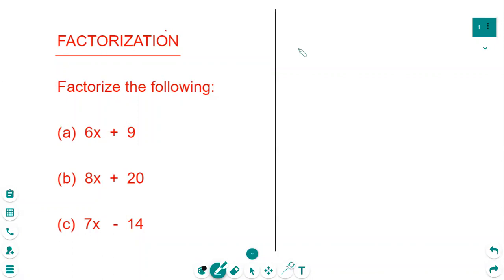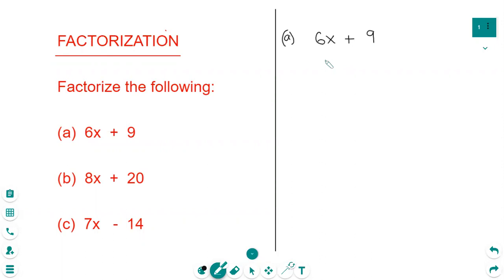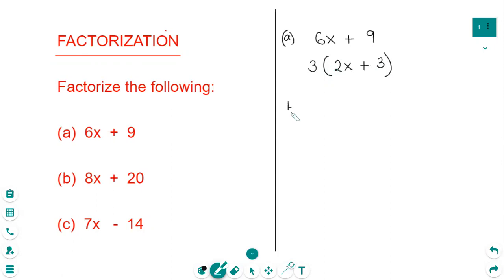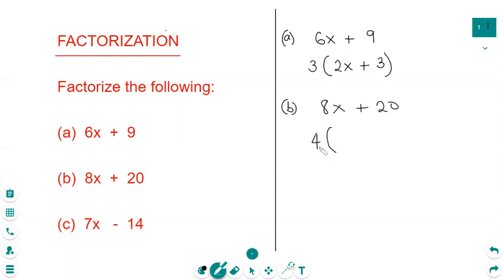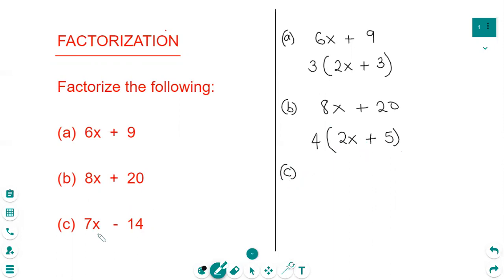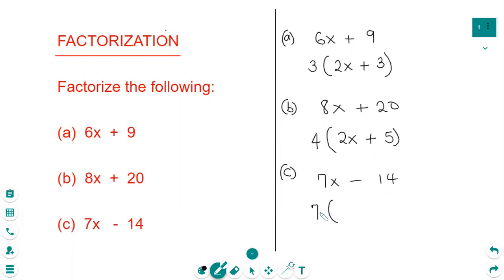Algebra Basics: FACTORIZATION in 5 Minutes | ICOMATHS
In this video, we break down the essentials of factorisation (also known as factoring) in algebra. Perfect for students, homeschoolers, or anyone refreshing their math skills – we'll make factoring expressions easy and intuitive!

What you'll learn:
- Basic factorisation: Finding common factors
- Common pitfalls and practice problems with solutions

Whether you're prepping for exams or just want to strengthen your algebra foundation, this tutorial has you covered. Factor like a pro by the end!

Comment your trickiest factoring problem below – I might feature it next.